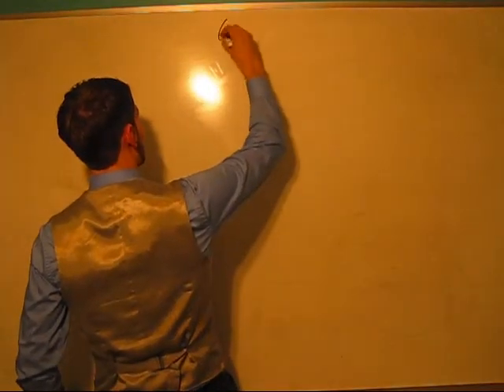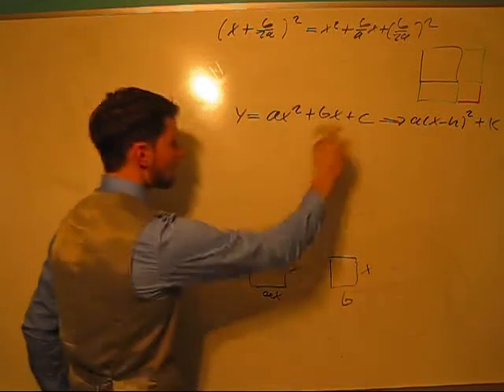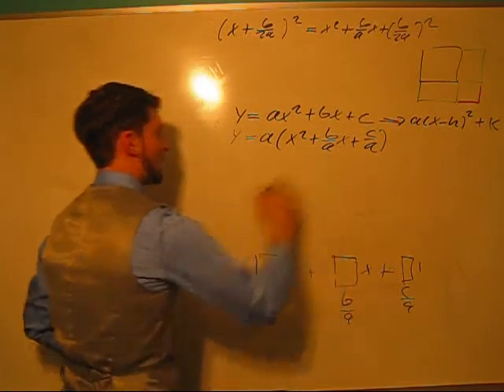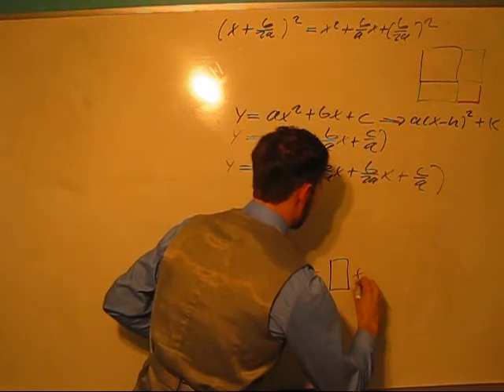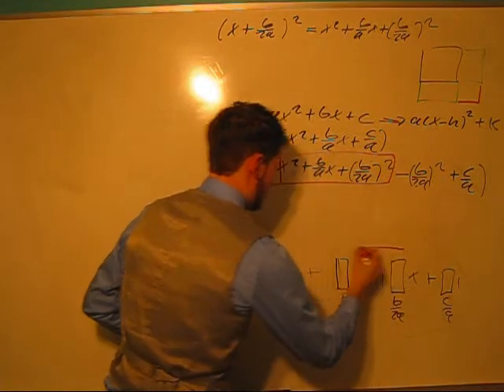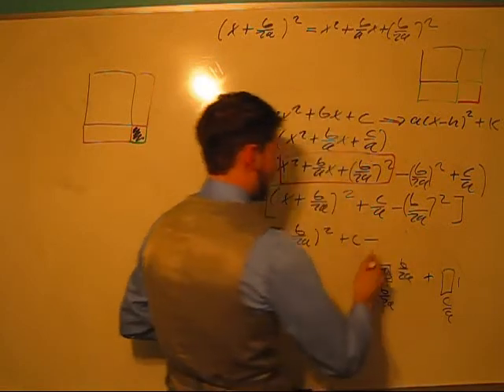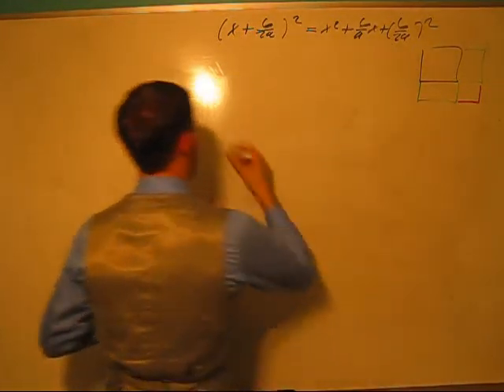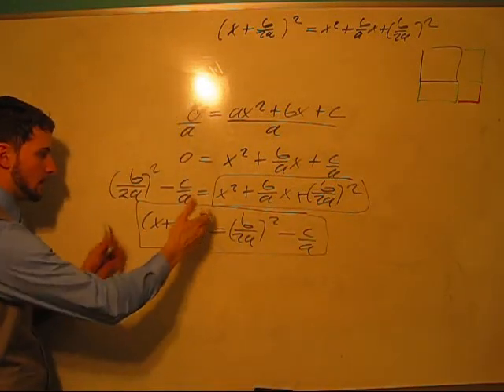Completing the Square - Part 2/3